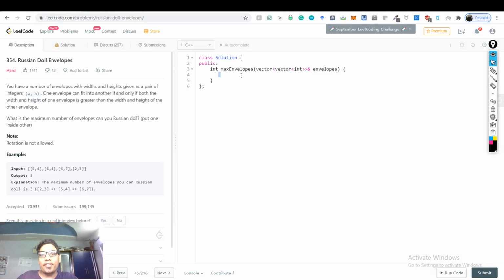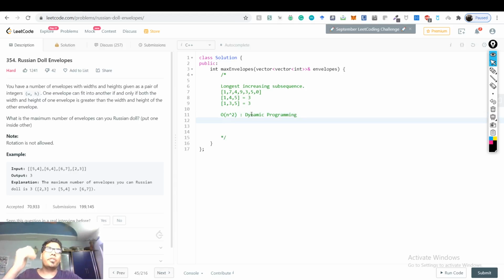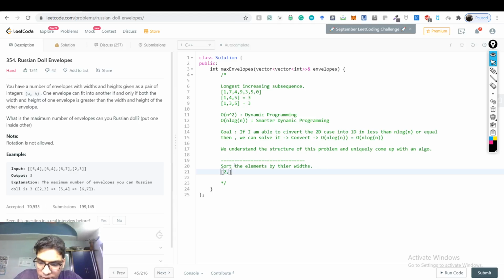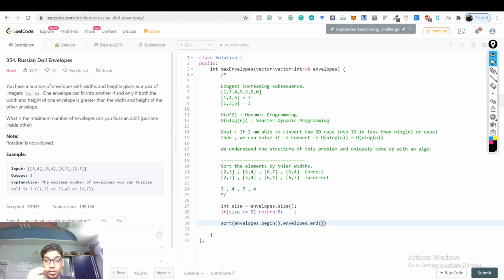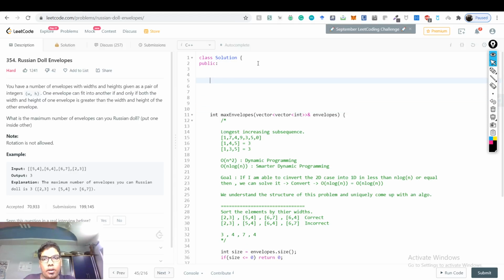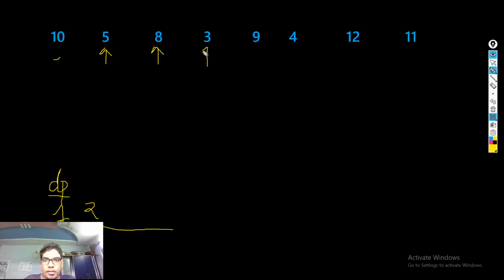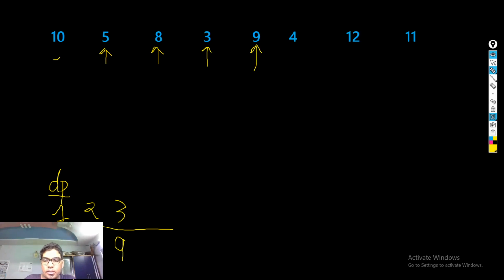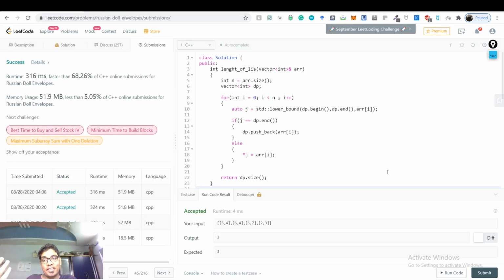Leetcode 354(Hard) Russian Doll Envelopes: Simple C++ Solution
In this video, I provide a simple solution with an explanation to the Leetcode 354: Russian Doll Envelopes After Self in the hard category. The problem is a 2D version of the Longest Increasing Subsequence Problem, we reduce this problem to the one-dimensional equivalent. The solution to which we implement in O(Nlog(N)) time.